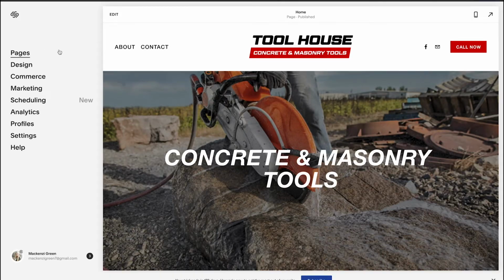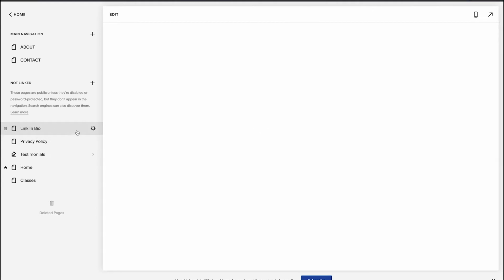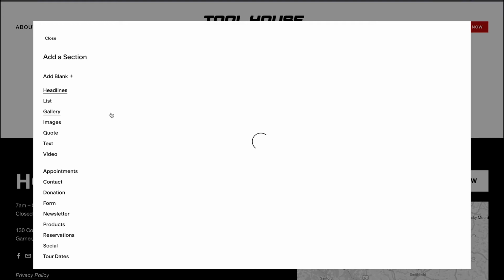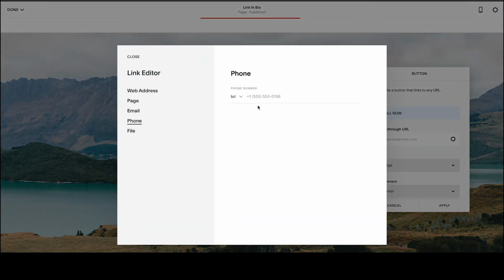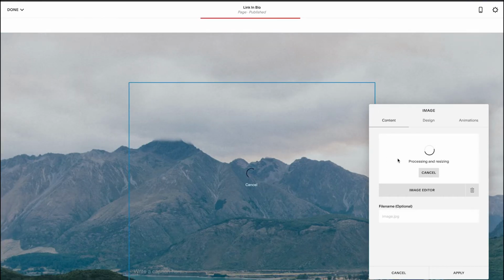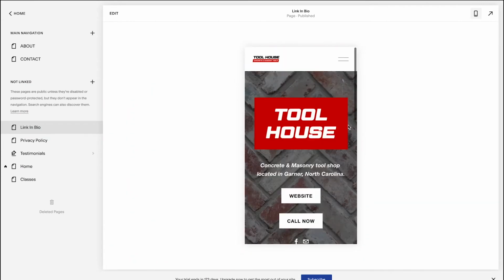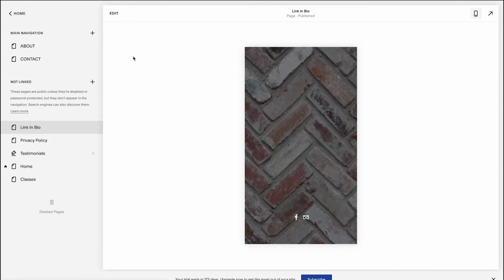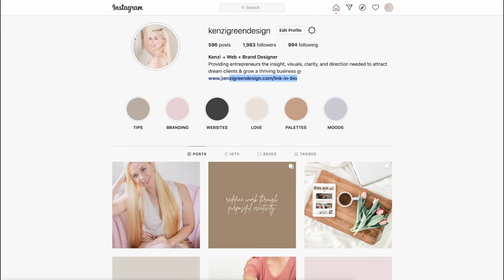DIY Link Tree Using SquareSpace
If you've got your own website there is absolutely no need for these & in this quick tutorial I'm showing SquareSpace users how to create their own "link tree/link in bio" page!